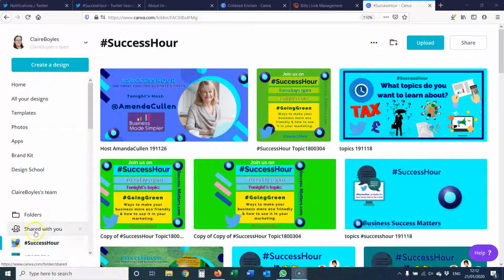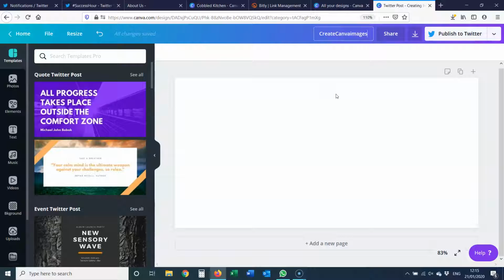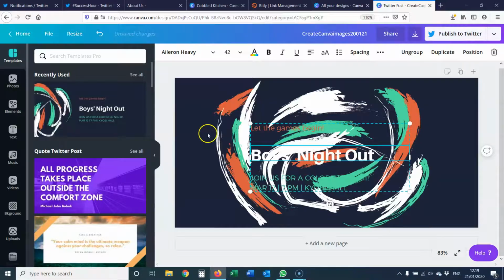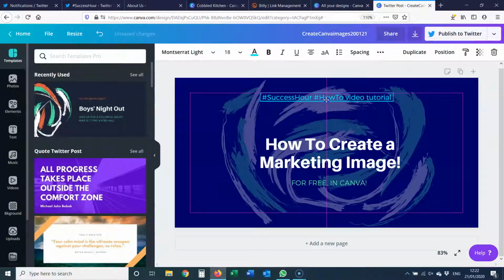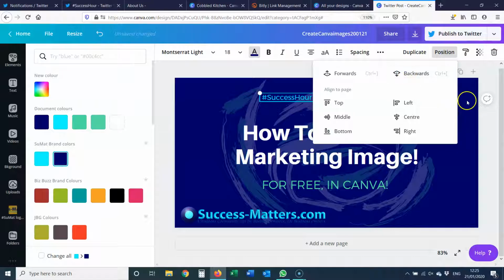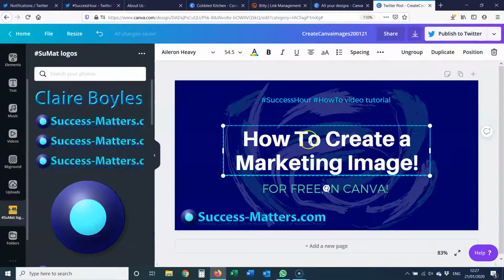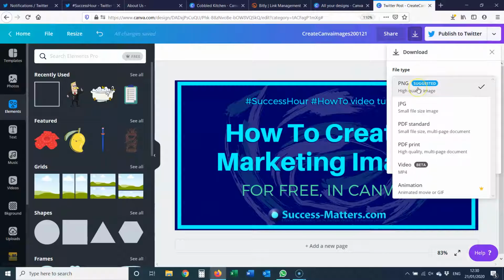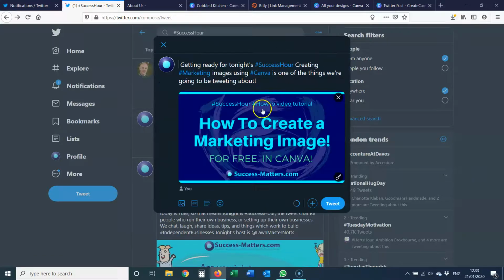Creating Images for your online Marketing in Canva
Small business owners need to know how to do everything, well this how to tutorial will make the learning curve of how to use Canva to create marketing images much easier!

Claire Boyles has been helping people earn a living, doing what they love since 2008, she creates profitable marketing strategies with her clients, because they know their business and customers better than anyone else!